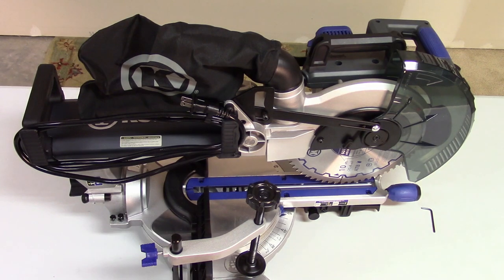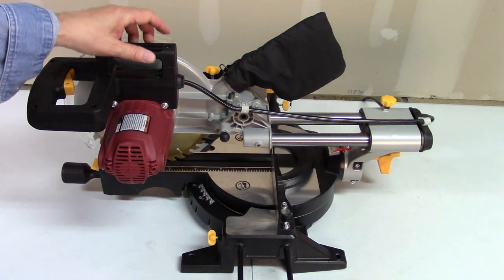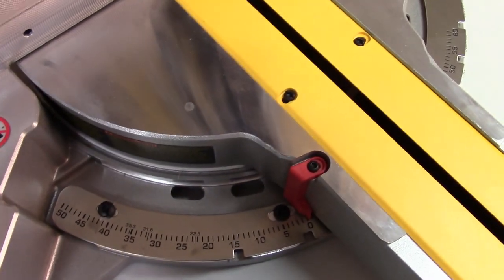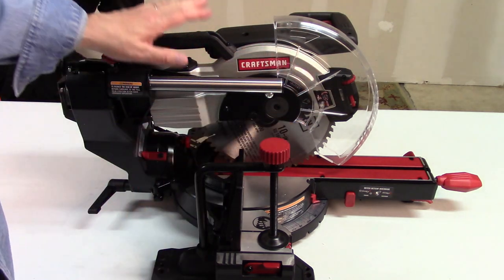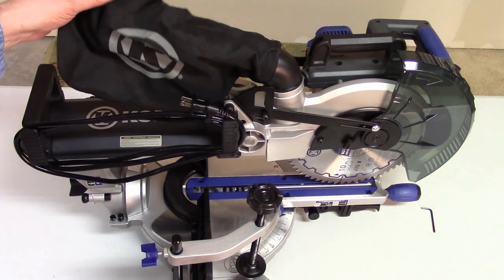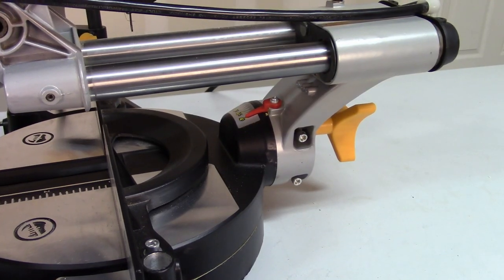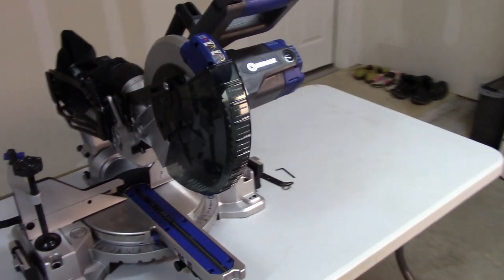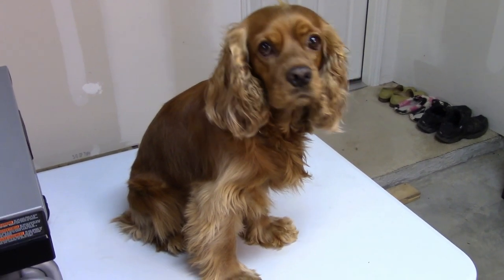Power Tool Bloopers & Out Takes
60 inch saw blades, onstoredborage, goofs on equipment, and stepping on my own tounge...the bloopers are abundent! LOL! Reviewing so many products from different manufacturers it's easy to get mixed up especially when recording 2 or more in the same day. When I was a kid I told my father that I was thinking about becoming an actor.  He responded; "Son, you have the face for radio and the voice for TV." As you can see I have failed to take his advice.  I hope you enjoyed laughing with me. If you are not already a subscriber I would love to have you as a subscriber.

Video Gear & Editing Software Used For This Video :

** Camera
Canon VIXIA HF R80

** Microphone
Audio-Technica AT2005USB Cardioid Dynamic USB/XLR Microphone

** Lighting
Linco Lincostore Photography Equipment Photo Studio Lighting

** Editing Software
Corel VideoStudio Ultimate X10